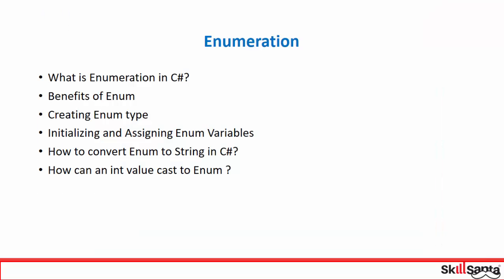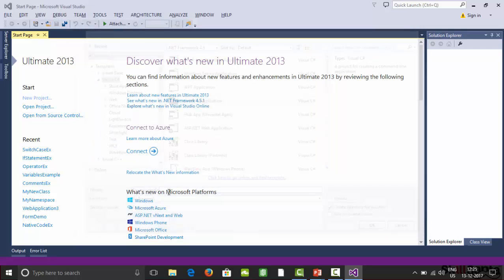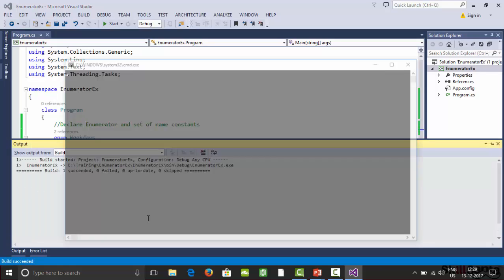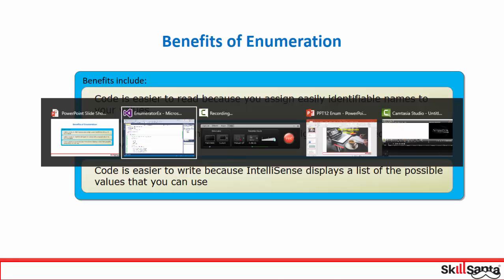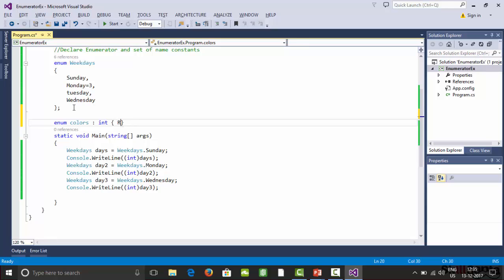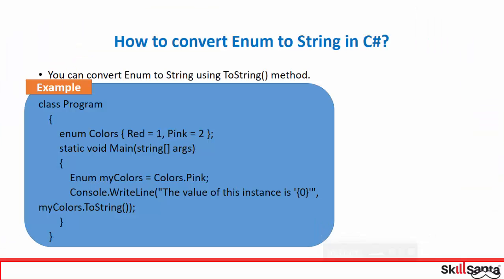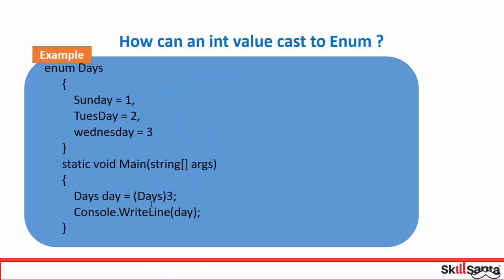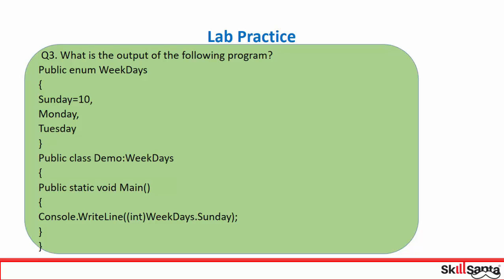Enumeration in .Net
Created by Neelam Sharma and you want to do the .net course please visit on our